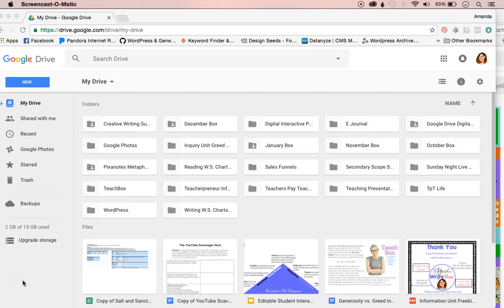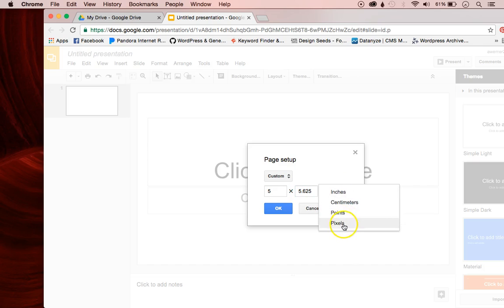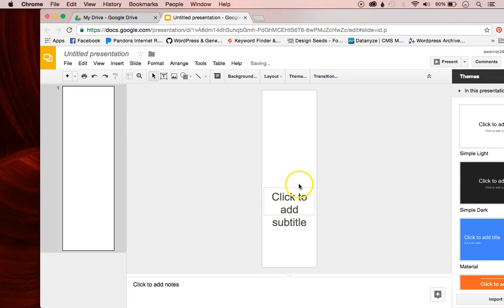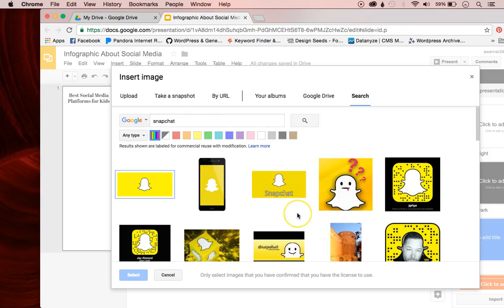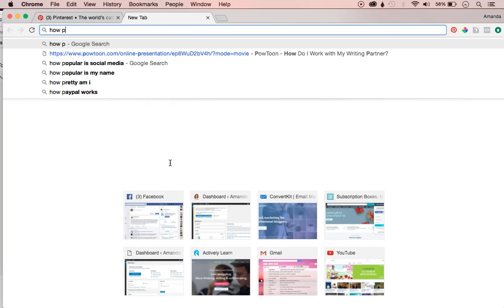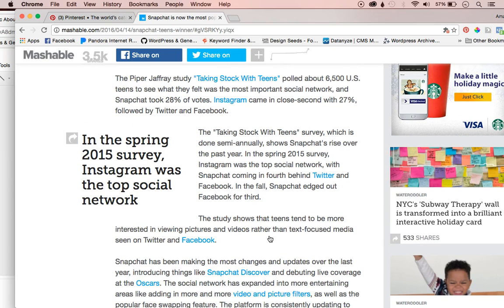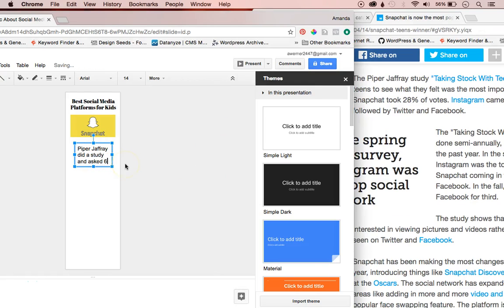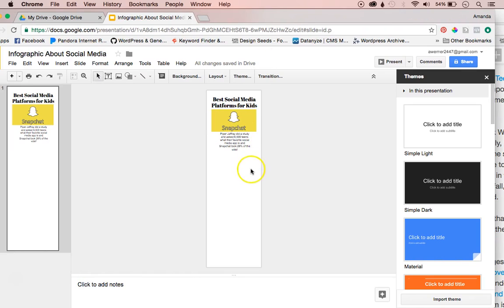Use Google Slideshow to Create an Infographic for Kids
This video explains how to create an infographic using Google Slides: 1. resize page by clicking "file" and "page setup" 2. insert and resize text boxes 3. search & insert images 4. find inspiration using Pinterest 5. watch for how to determine website reliability when looking for statistics and facts for your infographic.